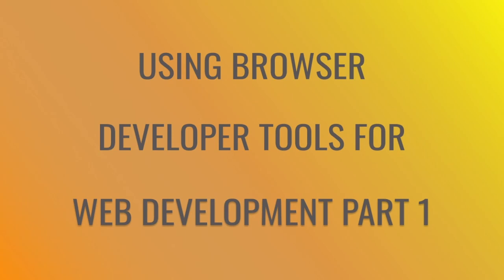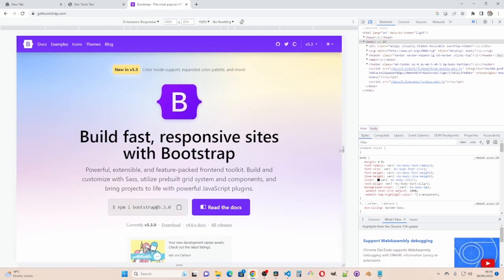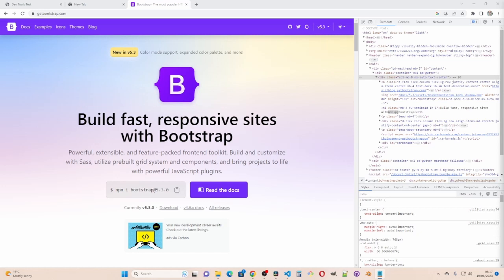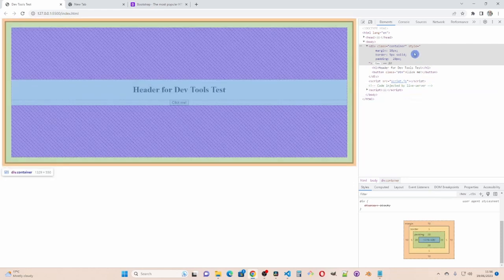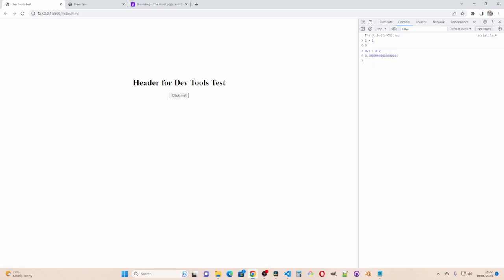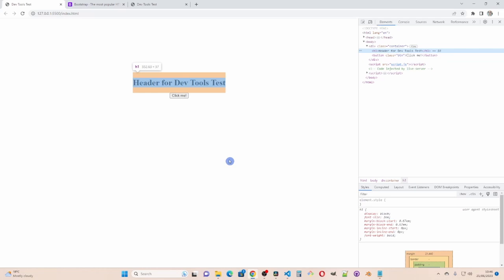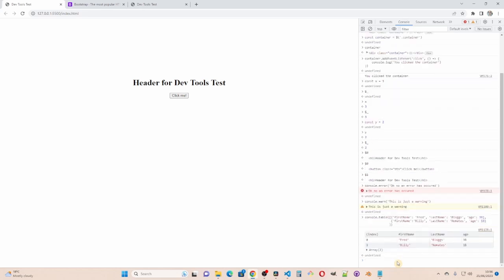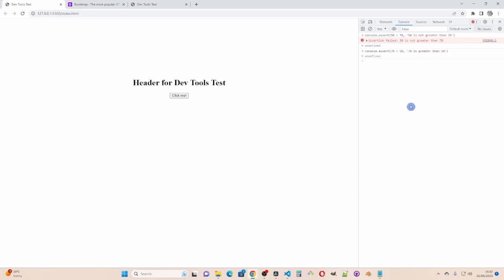21 Dev Tools Part 1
This video is the first part in a two parts video on Chrome Dev Tools it teaches you how to access and use Dev Tools and gives handy tips on how to use dev tools to find out how other sites work and how you can experiment with small pieces of code.